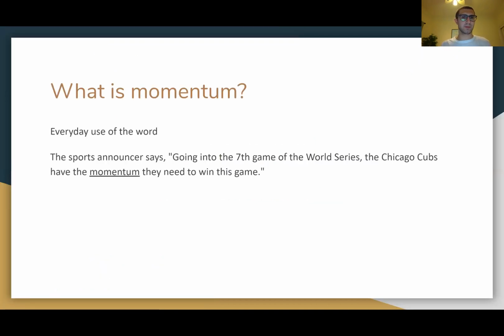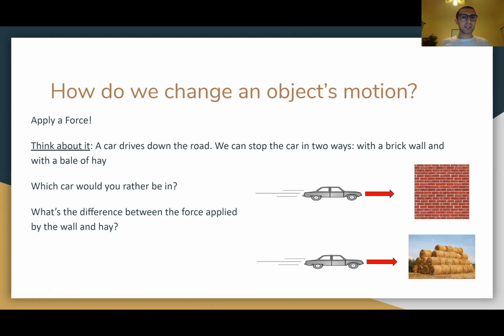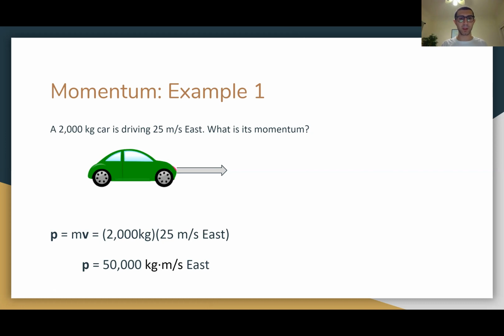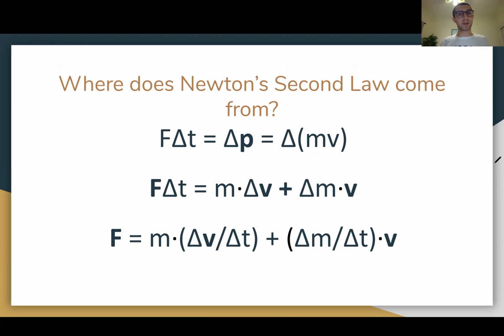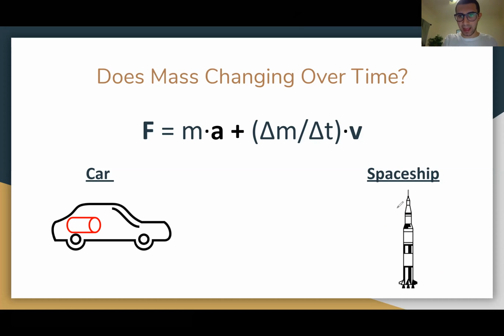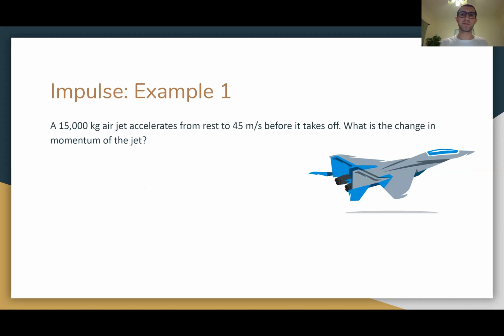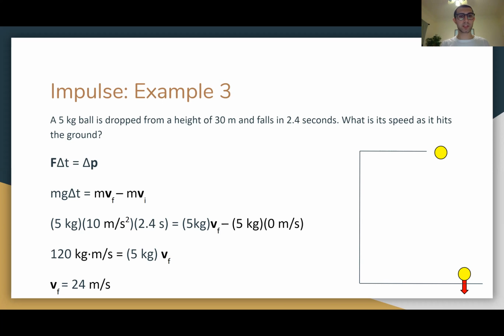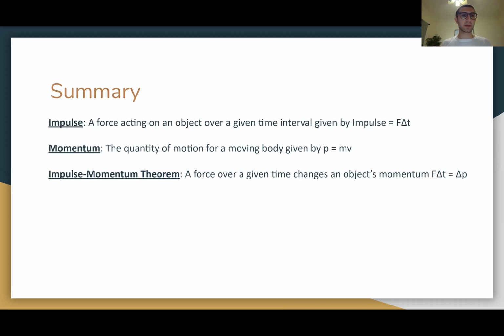Impulse-Momentum Theorem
Unit 4, Lecture 1. We first introduces students to the impulse-momentum theorem.